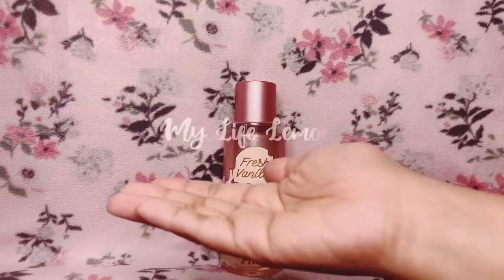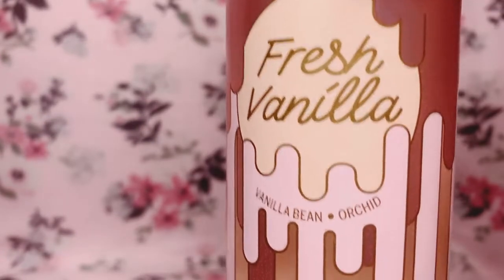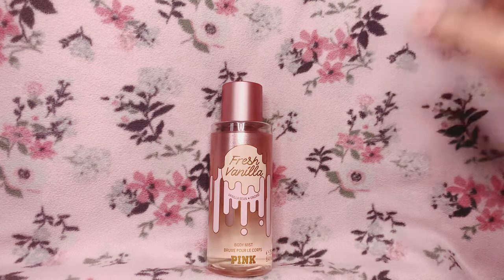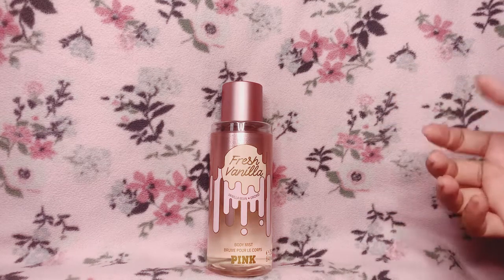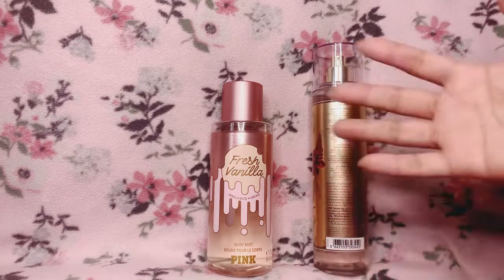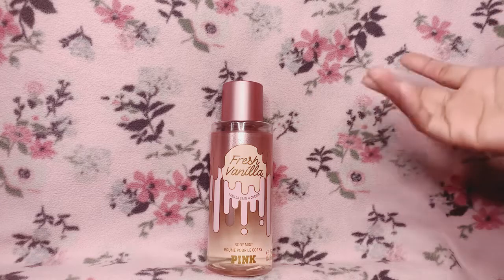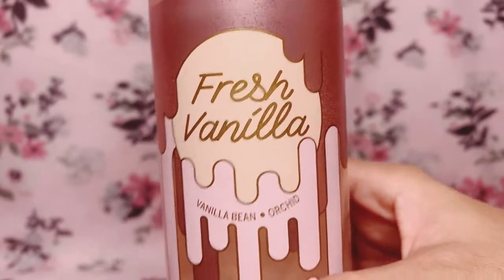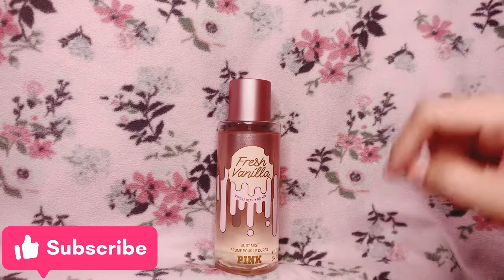Fresh Vanilla by VS PINK Body Mist | #74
Fresh Vanilla
Body Mist by VS PINK

Fragrance notes: 1:41
Longevity: 8:31